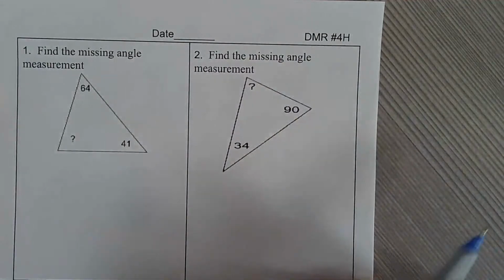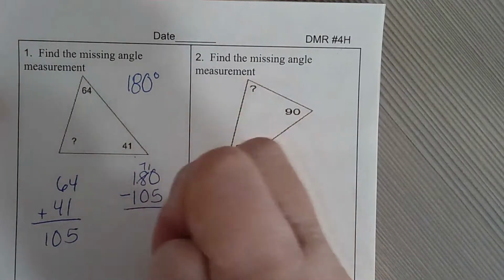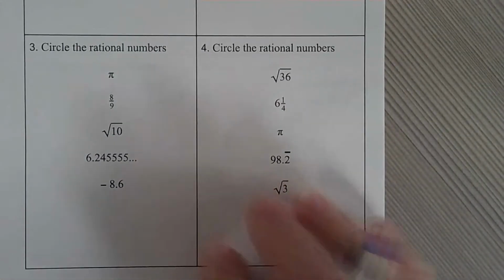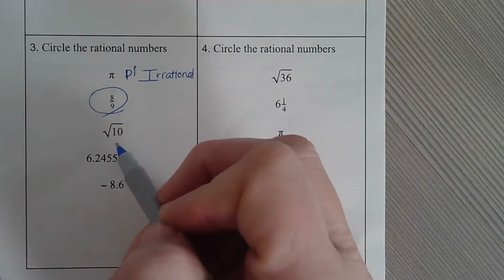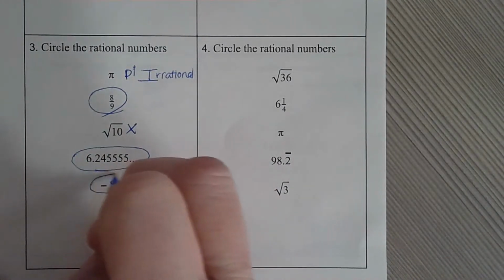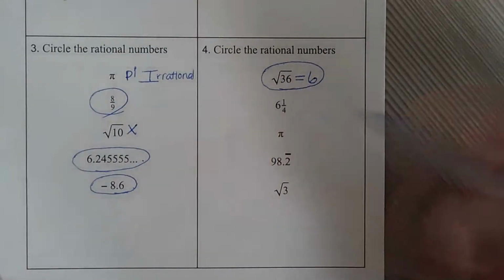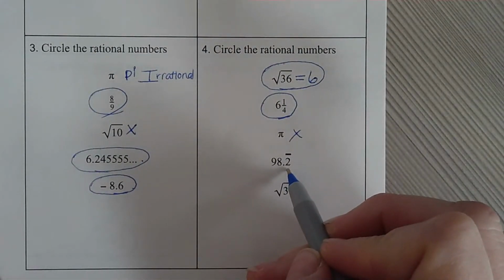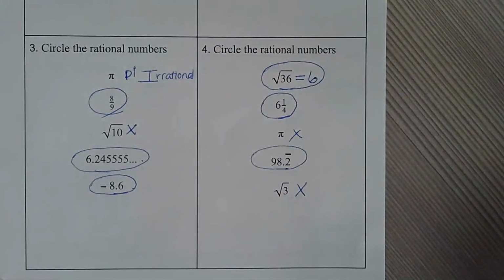DMR #4 H notes